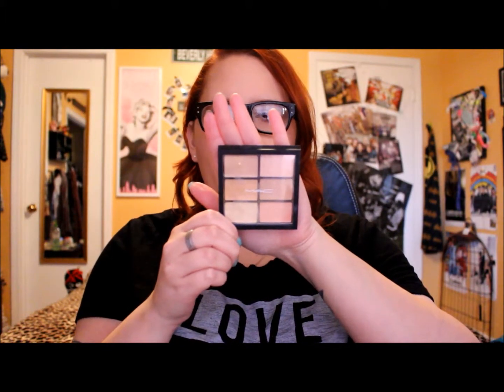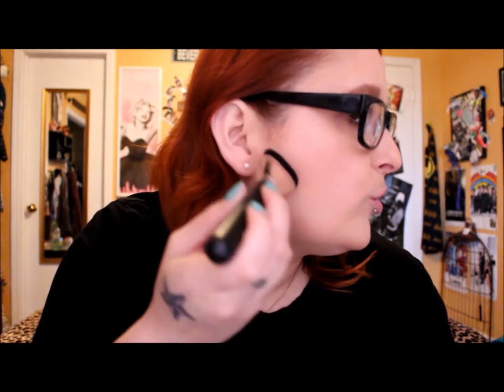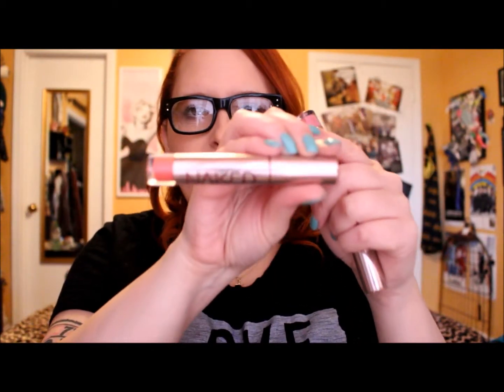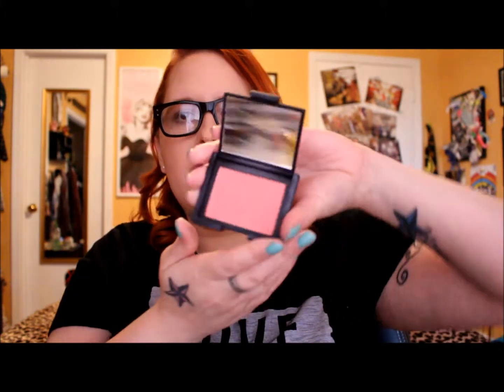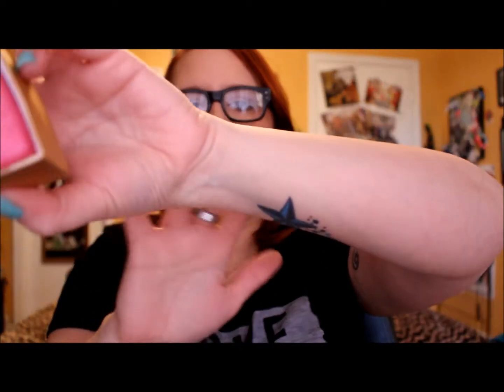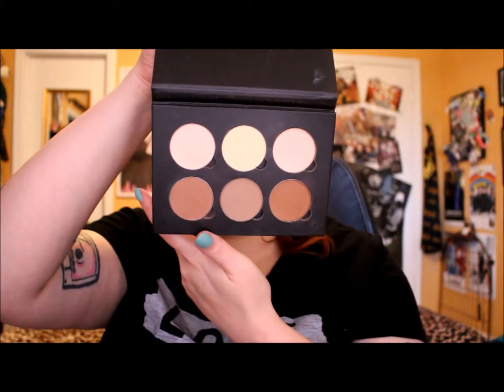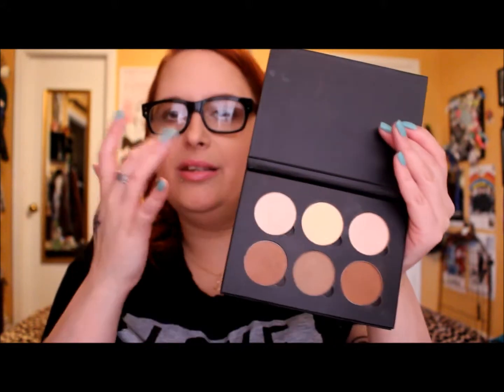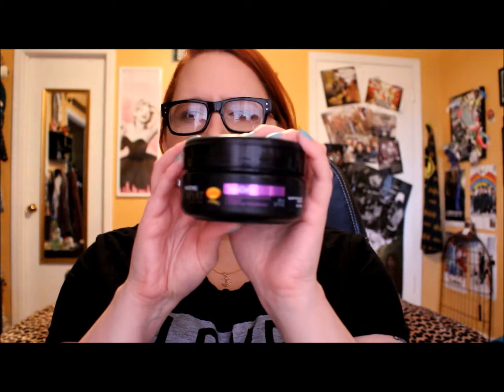March Favorites (+ Giveaway Winner!)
399 W McKinley Ave
Haughton, LA 71037